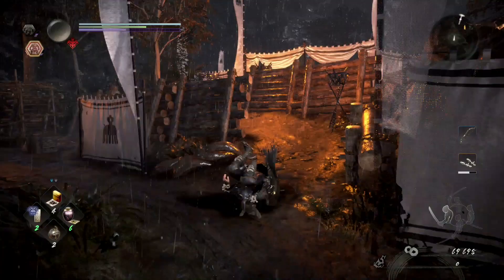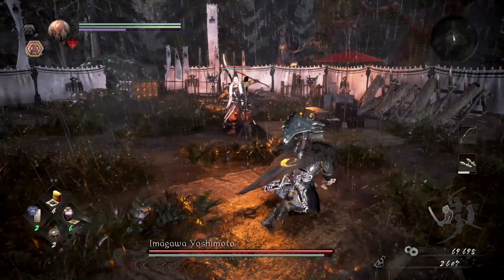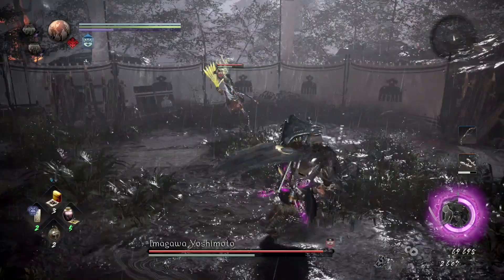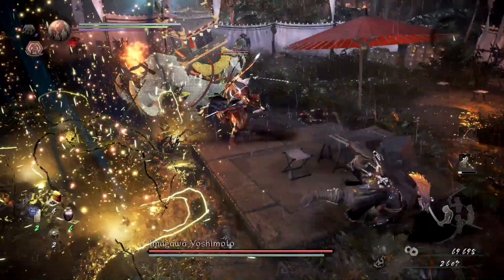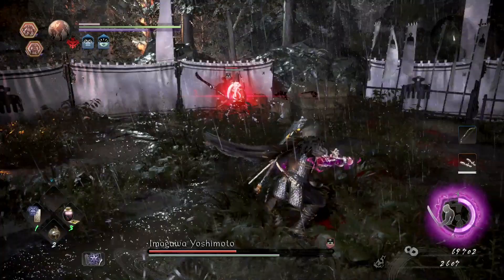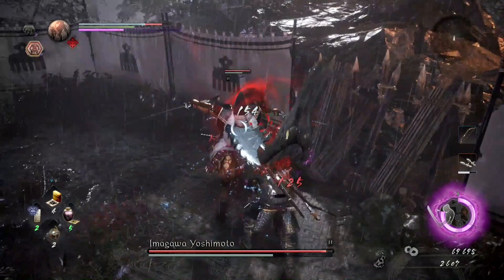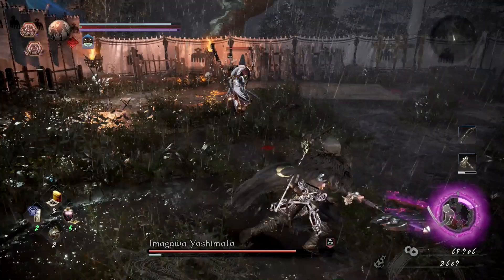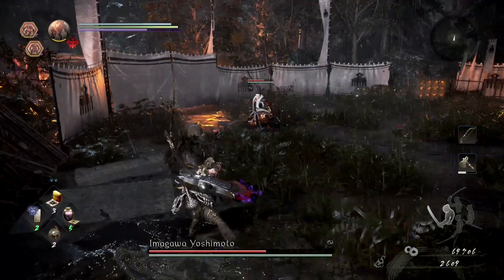Nioh 2 Imagawa Yoshimoto Boss Guide | Fight Mechanics & Strategy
Nioh 2 Imagawa Yoshimoto Boss Guide. In this Nioh 2 guide we show  Imagawa Yoshimoto's weakness for Paralysis along with demonstrating the elephant boss fight mechanics to show how to beat Imagawa Yoshimoto in Nioh 2.

I know this is forward, but given the growth of the channel, (and my present life-circumstances!) I'd really like to see if we can get the channel to take off, I'd love to be able to make this my actual job! To do that, honestly, I could really use some better equipment to make videos with. I'll leave that link below too in case you're feeling flush :)

Hope you find the guide useful peeps.

Onos